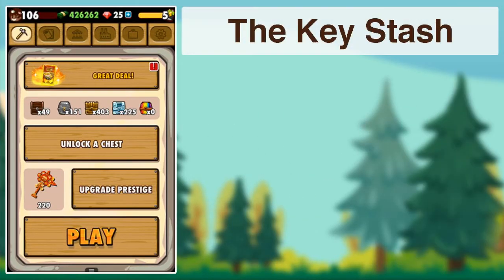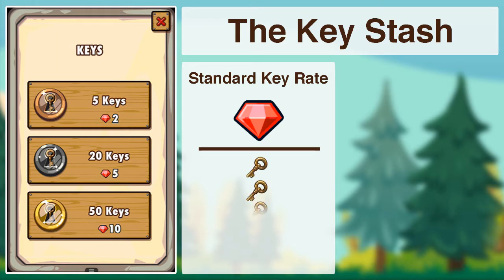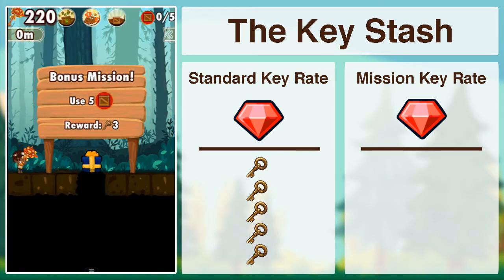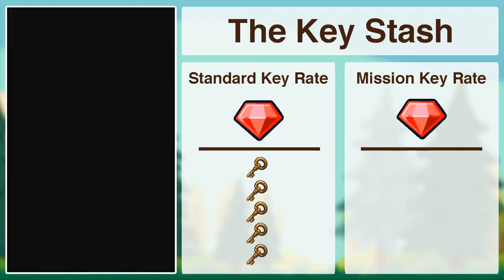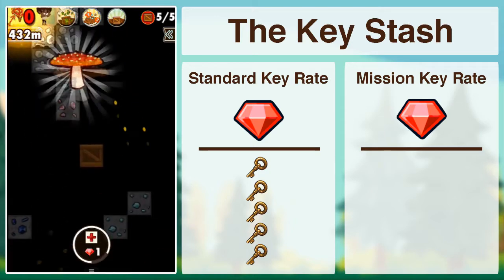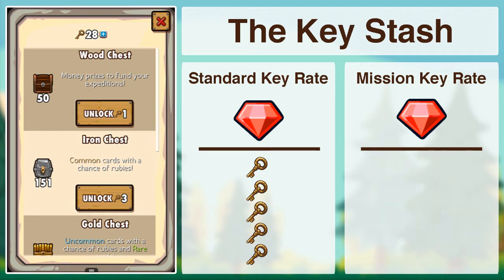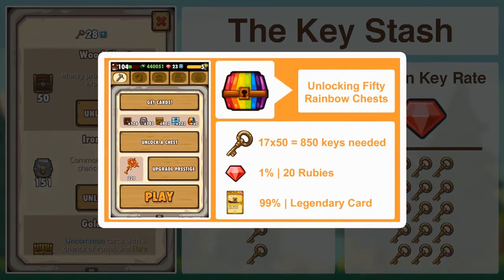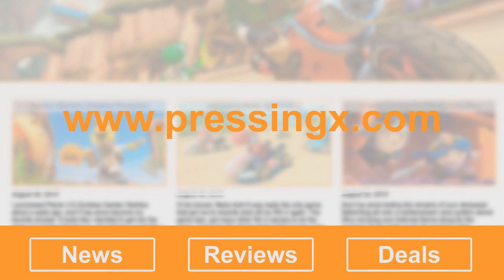Pocket Mine: The Key Stash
A brief look at the key stash mine in Pocket Mine. We take a look at the key payout compared to the standard buy rate, and the two rates are compared. Please keep in mind that the key stash mine isn't available all the time. It's also worth mentioning that the entry rate may rise in the future. I would only recommend completing the mine if the rate is below 5 rubies.